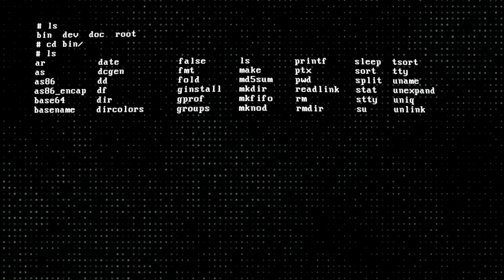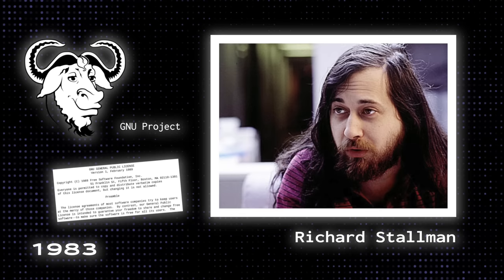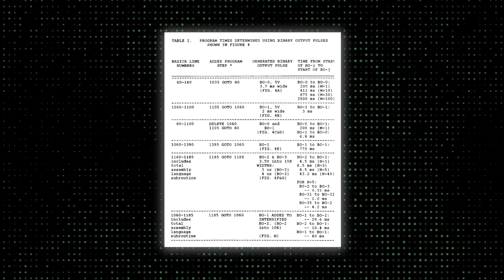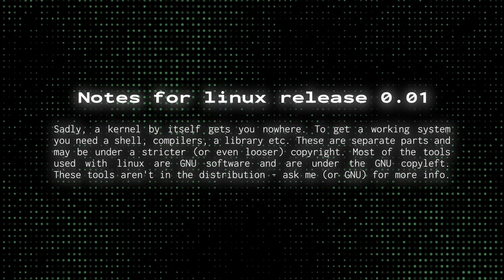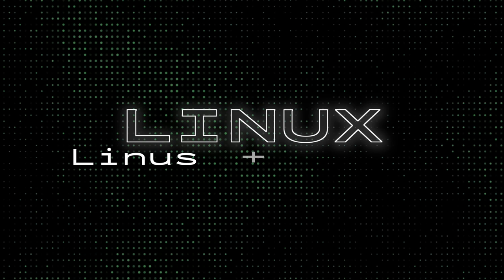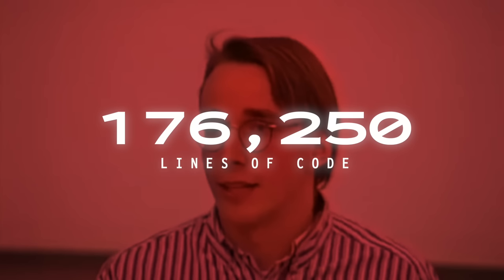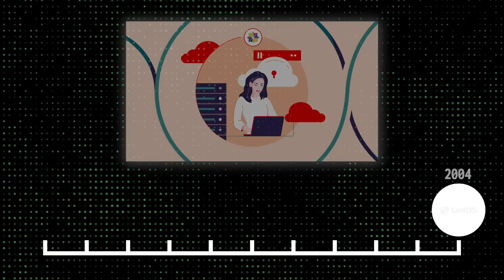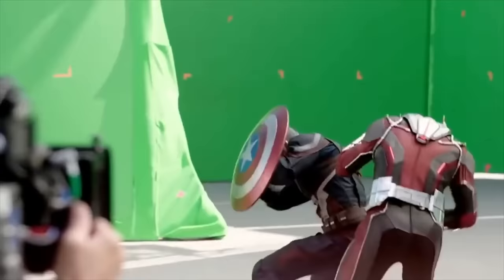The Making of Linux: The World's First Open-Source Operating System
GNU/Linux was the first complete open source and free operating system. The development of the Linux kernel and the GNU/Linux OS is one that every tech enthusiast should know.

From a hobby project in 1991 to one of the most widely used operating systems in the world, the development of Linux is a remarkable story of collaboration, innovation, and open-source software. Linux, for those that don’t know, is a community of open-source operating systems developed on top of the Linux kernel - the core of the operating system, responsible for managing resources, providing access to hardware, and communicating with other software.
One could say it all started in 1991 when Linus Torvalds, a computer science student at the University of Helsinki, started working on the operating system as a hobby project. He was frustrated with the proprietary nature of existing operating systems and wanted to create a free and open-source alternative that anyone could use and contribute to. A kernel that could be independent of any OS and be used on his hardware, the new Intel 80386 microprocessor. But it began 22 years earlier. This is the story of the development of the Linux kernel and the GNU/Linux operating system.

I hope you enjoyed it. Making these videos about computer science history is quickly becoming a passion of mine, with many more to come, so if you liked this one, subscribe to the channel as I’m sure you’ll like the ones to come, like when we dive into the GNU project. Any and all recommendations for future videos are welcome in the comments. Until next time, y’all have a good one.

Linus Torvalds' Book "Just for Fun: The Story of an Accidental Revolutionary"

00:00 What is Linux?
00:28 Why Linus Built Linux
00:56 The Development Before Linux
02:07 Linus Announces His Hobby Project, Linux
02:56 How It All Started
03:43 It's Actually GNU/Linux
05:45 The Name "Linux"
06:35 "Tux", Linux's Mascot
07:00 Linux 1.0.0 Release
07:40 Significant Linux Distributions
09:11 More Linux Videos
09:21 Linux Today
11:01 Thanks for Watching!!